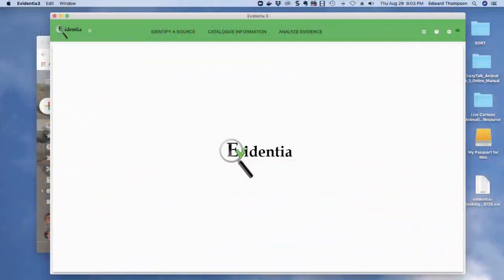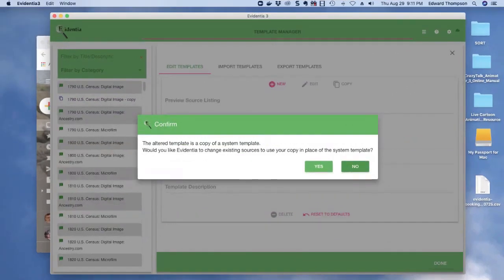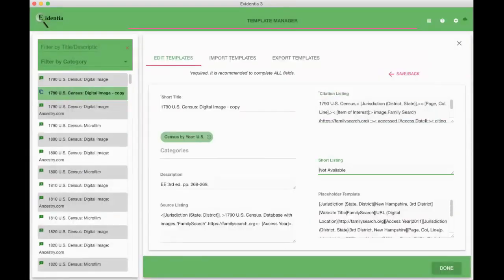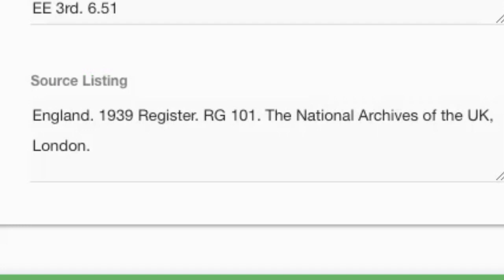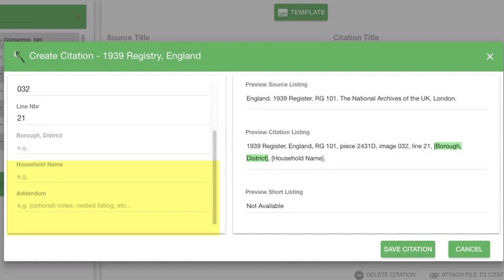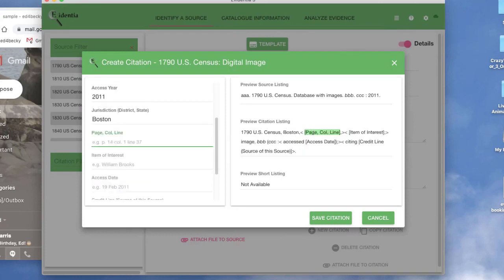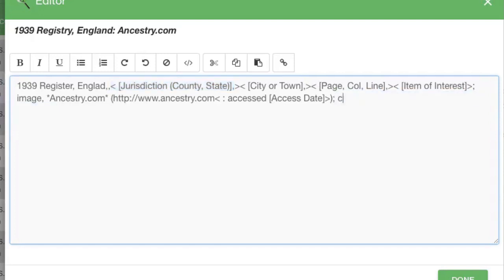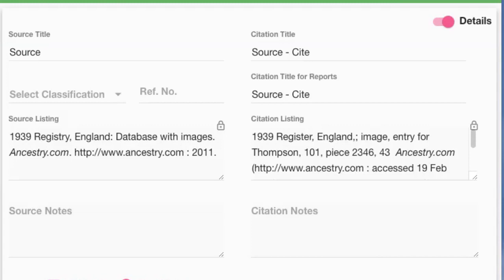Creating Citation Templates 08 29 19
Citations – none of us are crazy about them, but they are a critical part of the research process.

Evidentia Citation Templates make the job easier, so you can move on to the fun stuff.

But what if none of the 250+ templates serves your needs? Why, create your own of course!

This deep dive shows you how to customize the provided citation templates, or create your own from scratch. Its not as hard as you think!